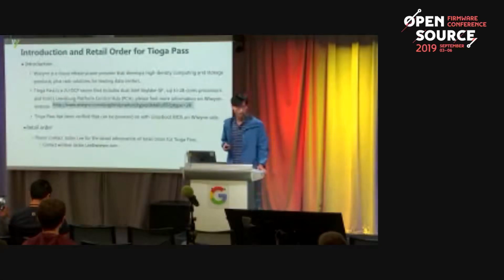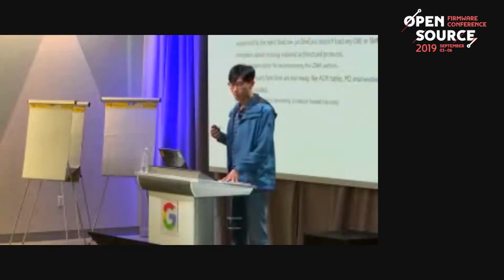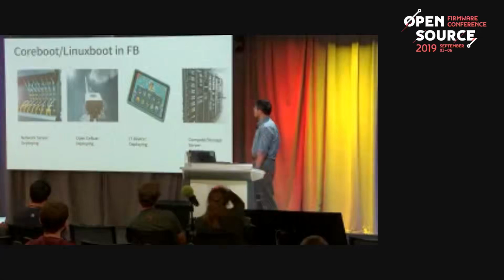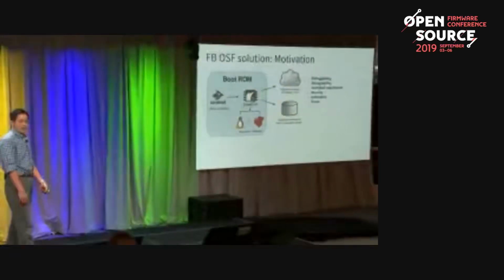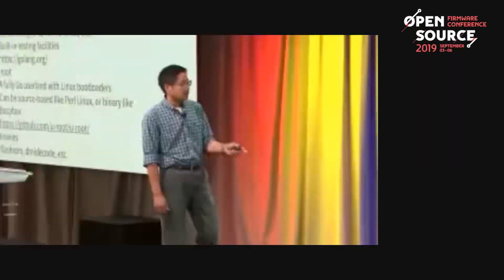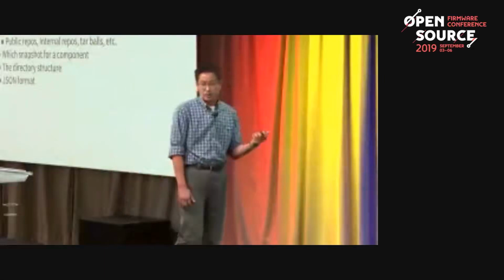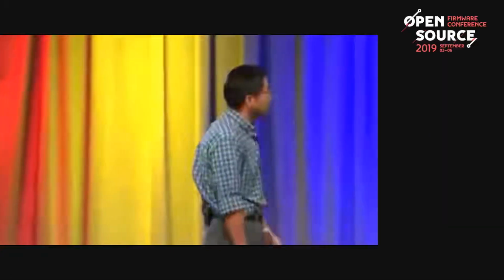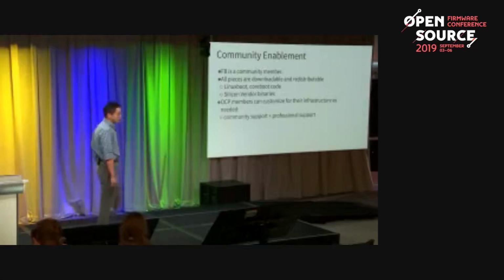Build coreboot linuxboot firmware for Facebook OCP platform